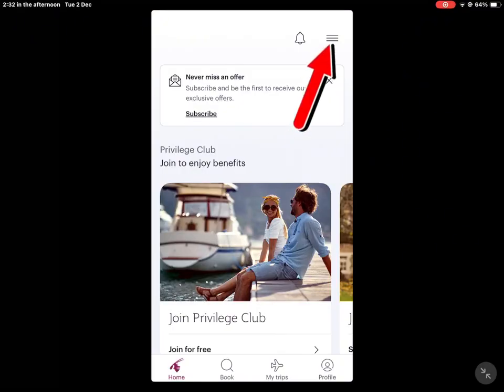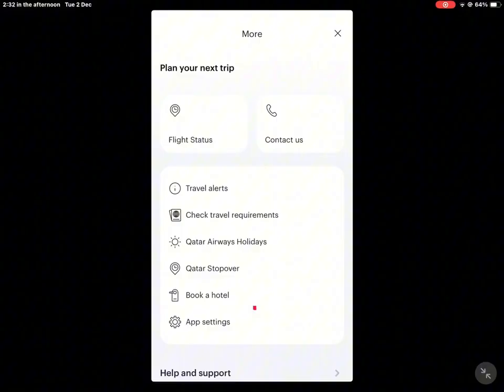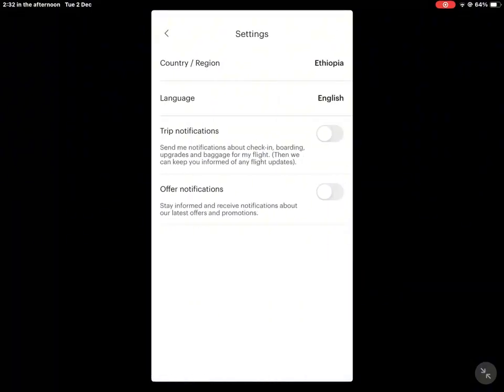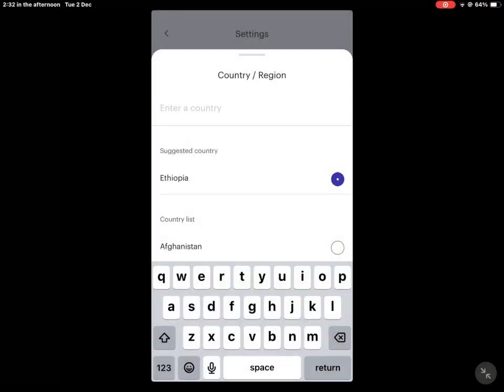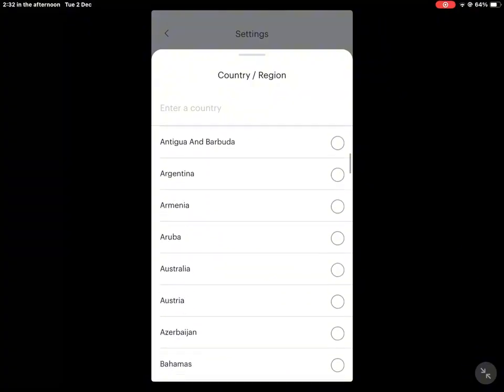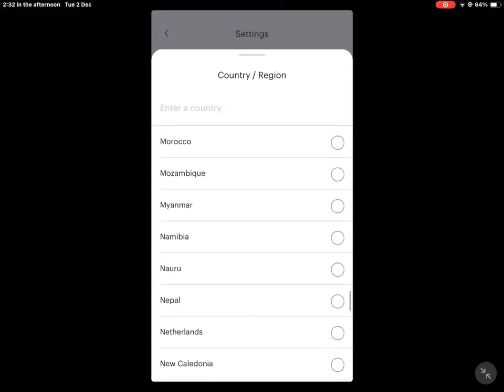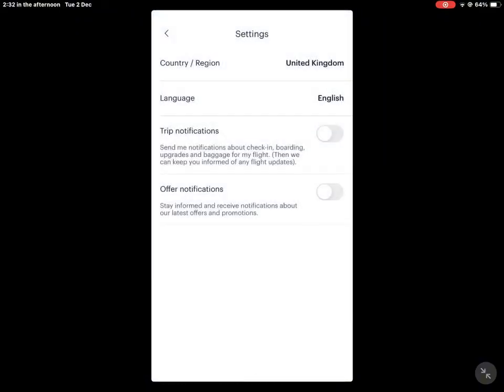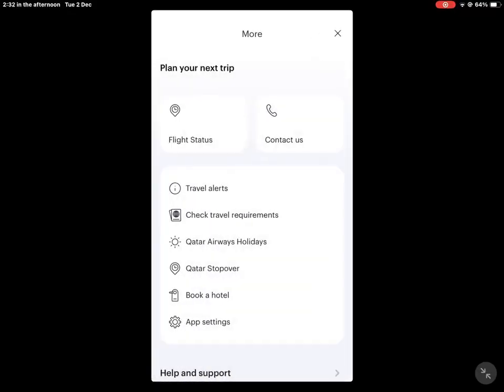How to Change Country on Qatar Airways Account | Easy Guide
Changing your country on Qatar Airways is important for accurate pricing, correct currencies, and tailored travel information. 🌍 This 2025 guide walks you step-by-step through updating country details inside your account settings. I also explain how your country selection affects language, payment options, and travel promotions. If your country field is locked or greyed out, I show you the workaround and when you may need to contact support.

In this video:
 • 🔹 How to locate country settings
 • 🔹 How to update profile information
 • 🔹 What changes after switching
 • 🔹 What to do if settings are restricted